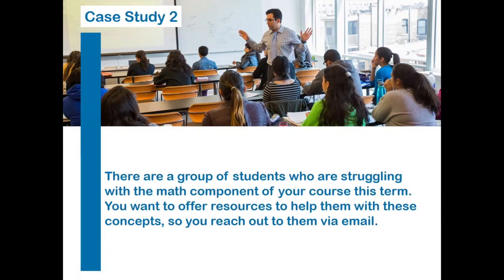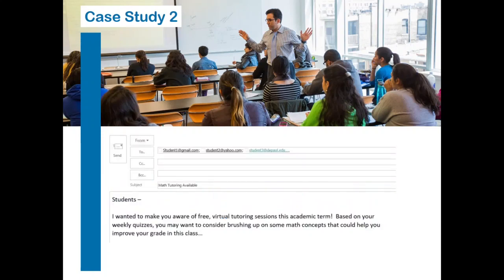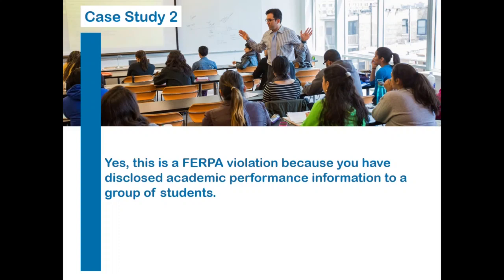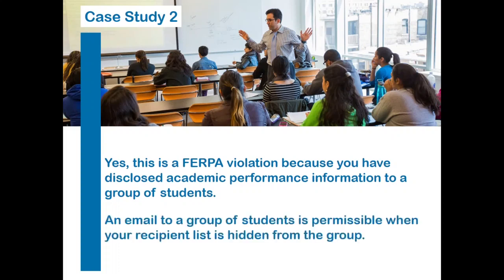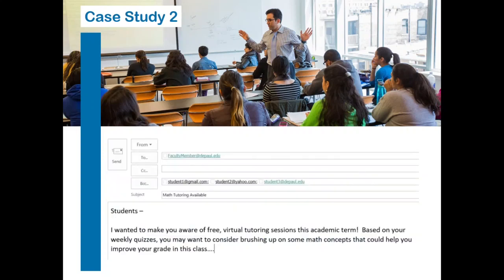FERPA for Faculty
FERPA Training video for DePaul University faculty members.